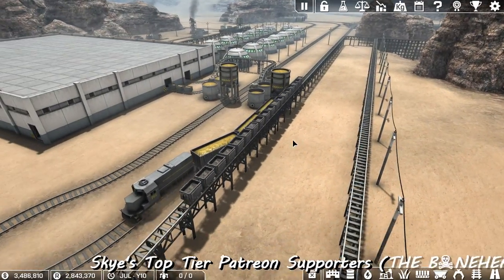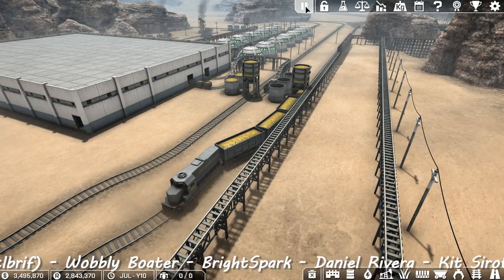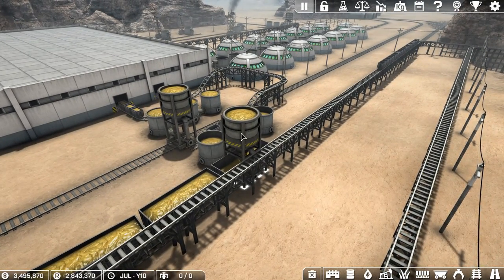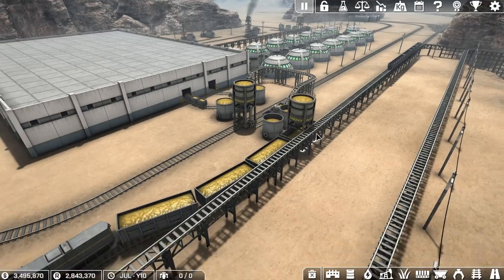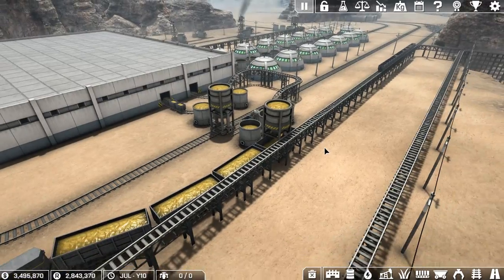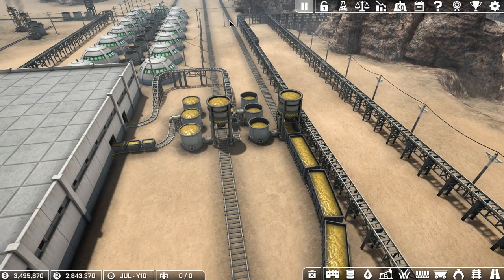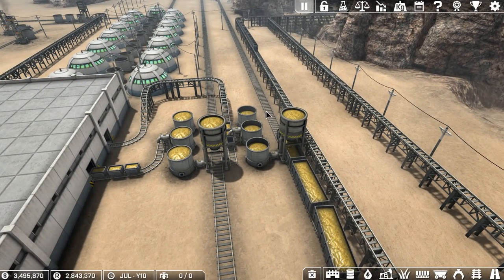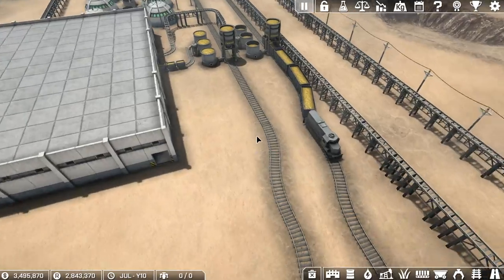How To Get LONGER FREIGHT TRAINS! - Automation Empire Gameplay Ep 10 - Tutorial/Tips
Automation Empire - Longer Freight Trains! New Real-Time Strategy Tycoon Sim Production Management Game 2019 - Factorio/Satisfactory style Game

CPU: Intel i9-9900k @5.0 GHz
RAM: 64GB
GPU: Gigabyte Aorus GeForce RTX 2080 Ti Xtreme Waterforce 11G

End Titles Music:
Tobu - Candyland